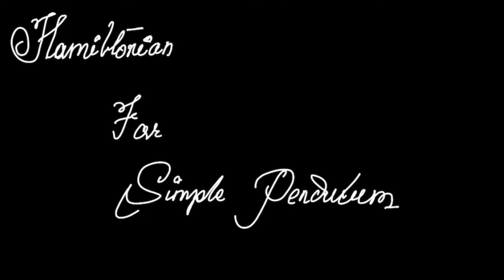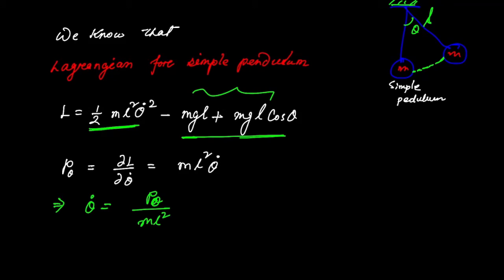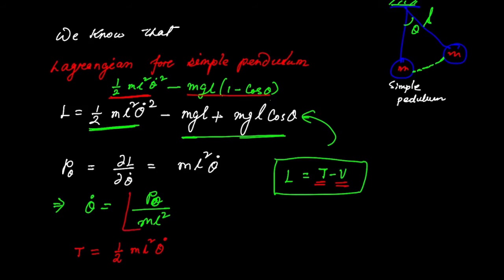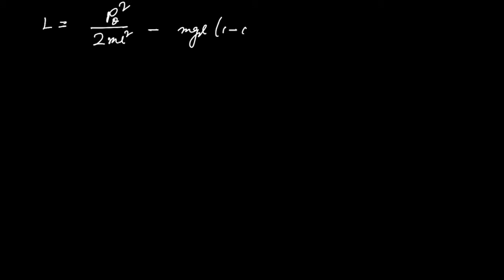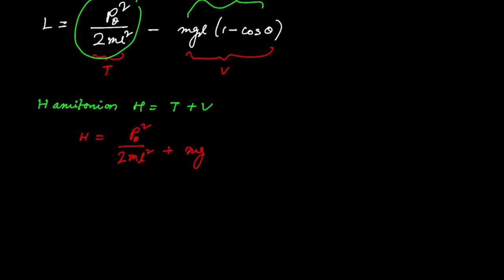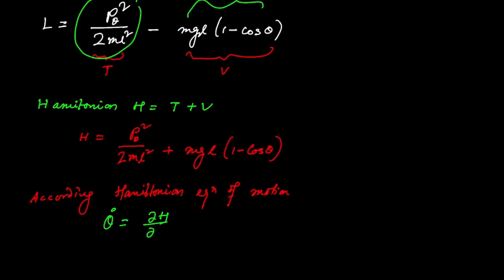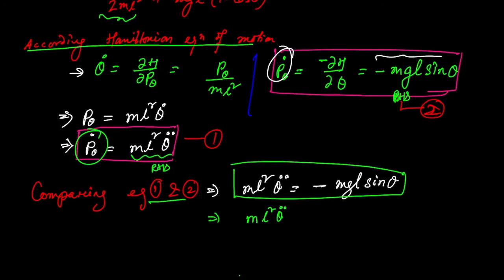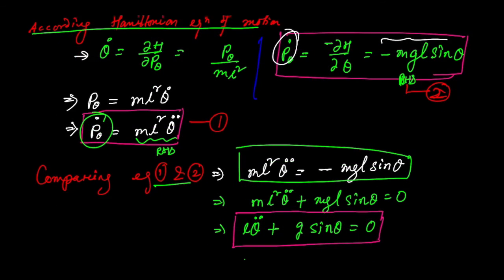Hamiltonian for simple pendulum || classical mechanics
Humiliation for simple pendulum || classical mechanics